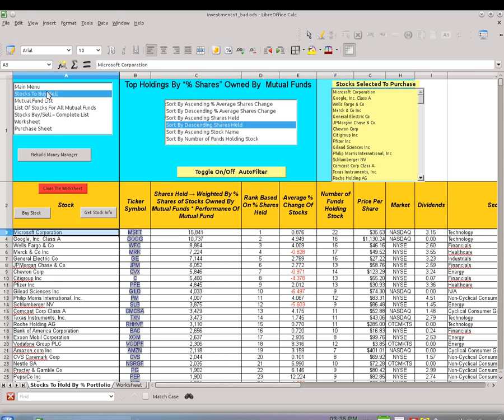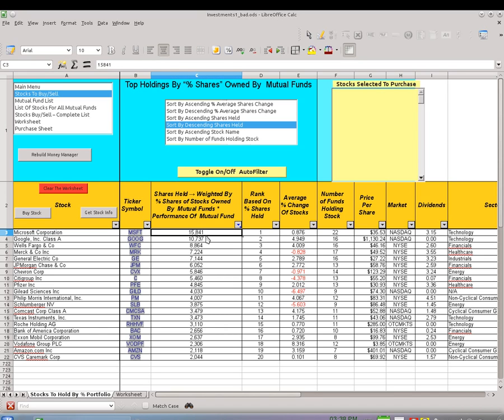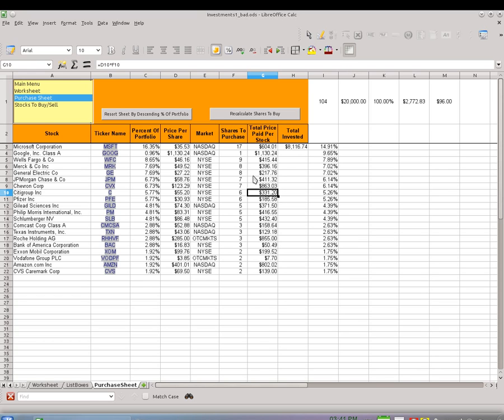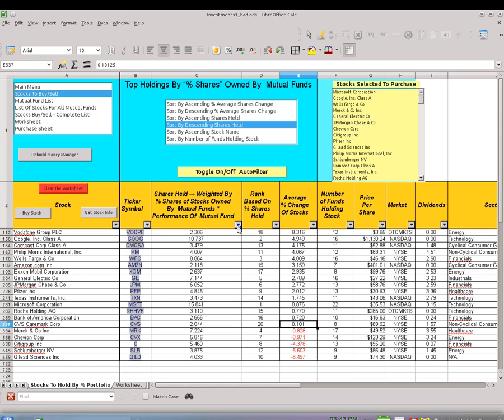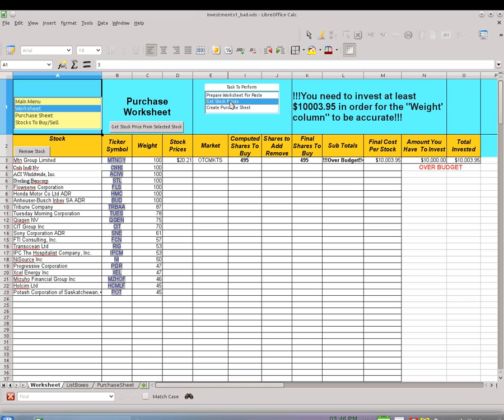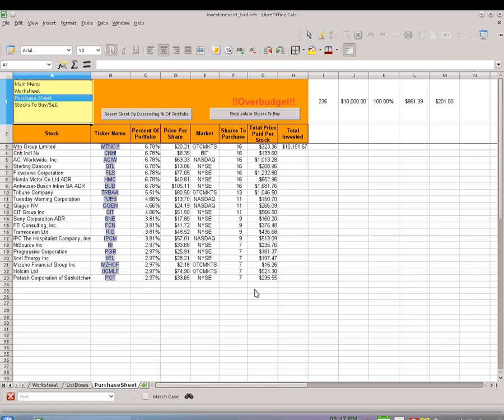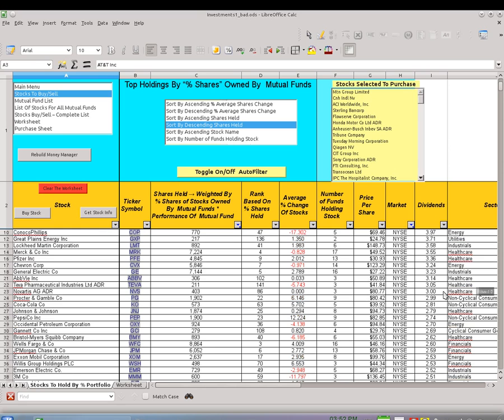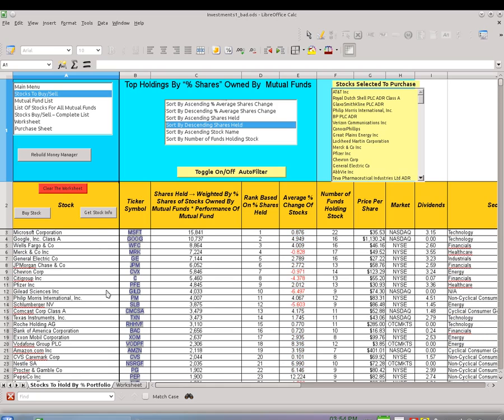Building Portfolios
Demonstation on how to build portfolios by using filters..

Overview - 00:00:00
Building a conservation portfolio - 00:00:59
Building a high risk portfolio - 00:07:30
Build a portfolio by dividend yields - 00:13:16